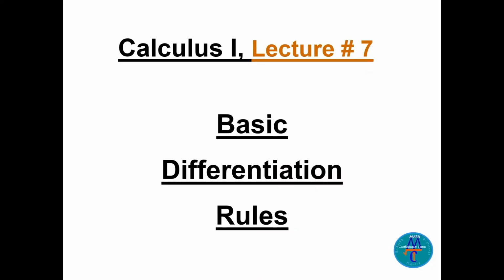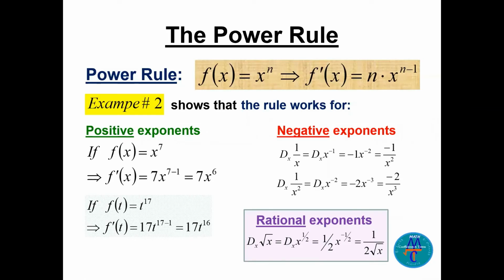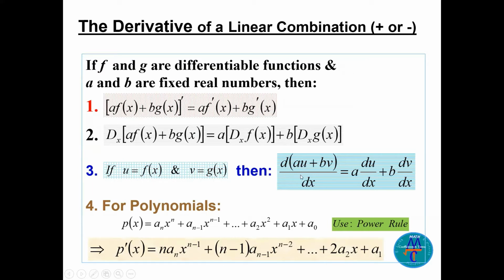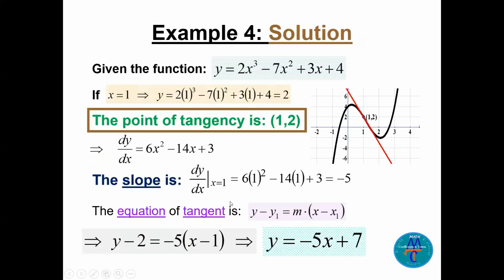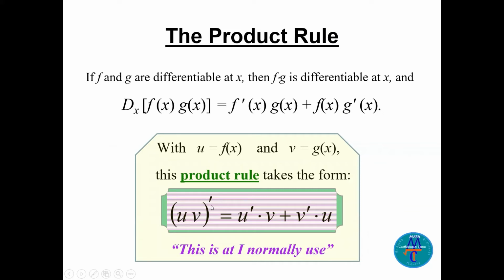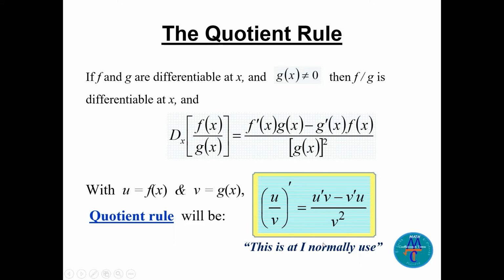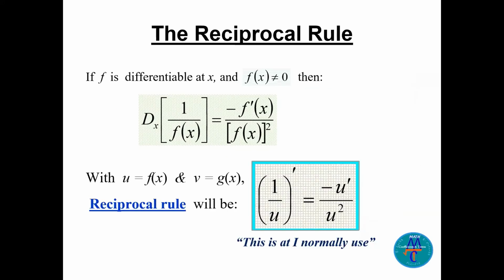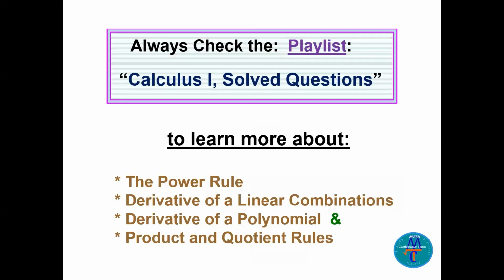Calculus - 1, Lecture # 7 ( Basic Differentiation Rules )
This is another VIDEO of the NEW Playlist called:
This video is  Lecture # 7 of this series, and it is about (Basic Differentiation Rules). Finding the derivatives using the 3 important Rules: Power Rule, Product Rule, and the Quotient Rule with several done examples are presented in this lecture.